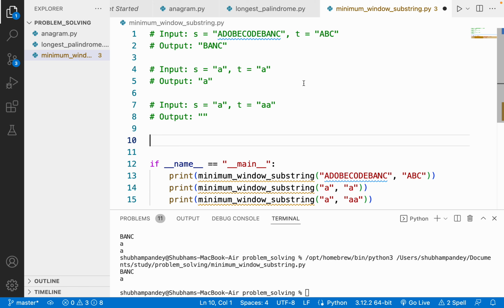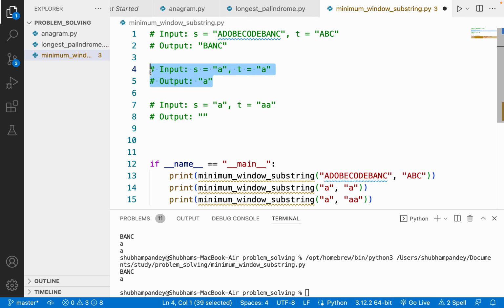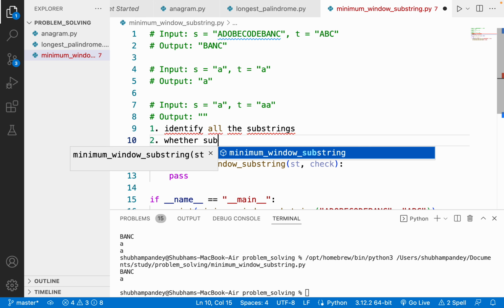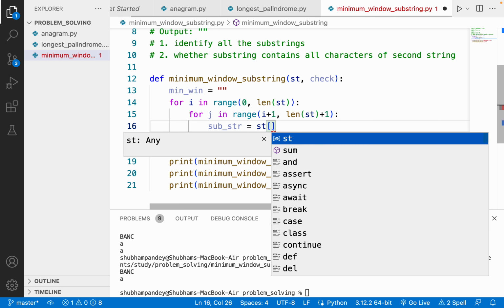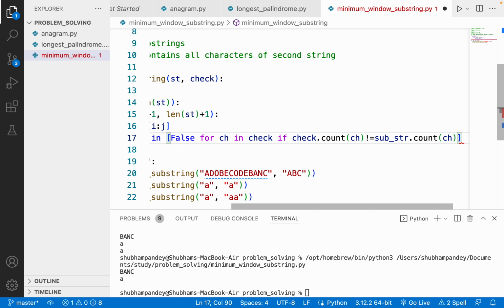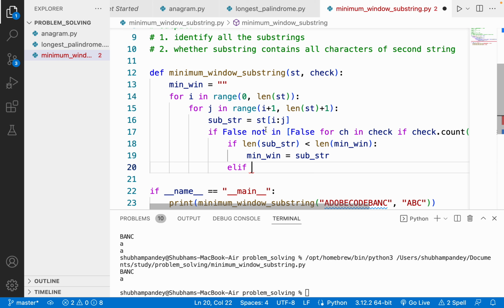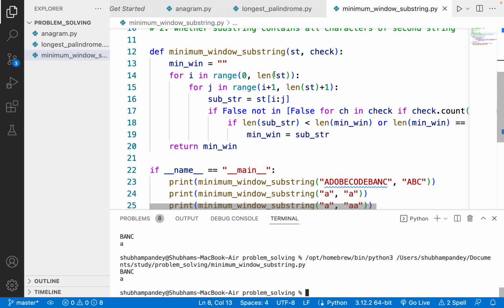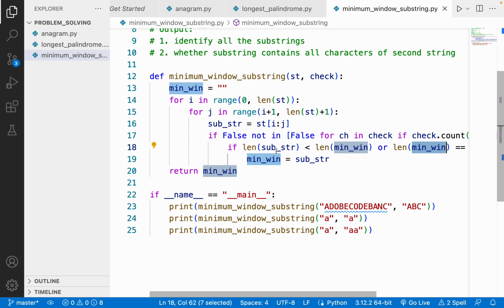"String Manipulation Mastery: Solving the Minimum Window Substring Problem"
In this third installment of my string manipulation playlist, I dive into solving the Minimum Window Substring problem. Watch as I break down this challenging algorithmic problem step-by-step, providing clear explanations and practical examples to help you grasp the concept effortlessly. Whether you're new to string manipulation or looking to deepen your understanding, this video is perfect for you.